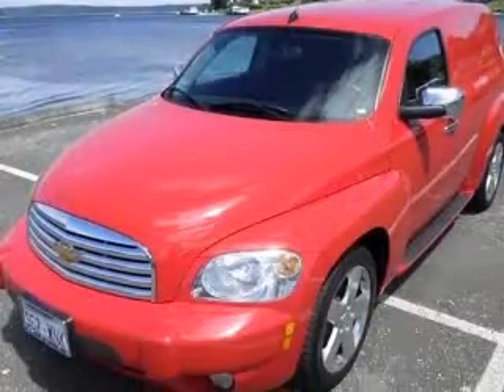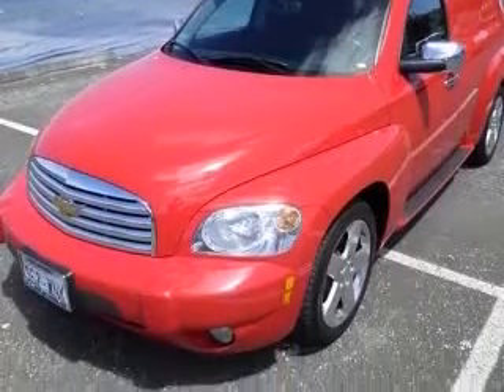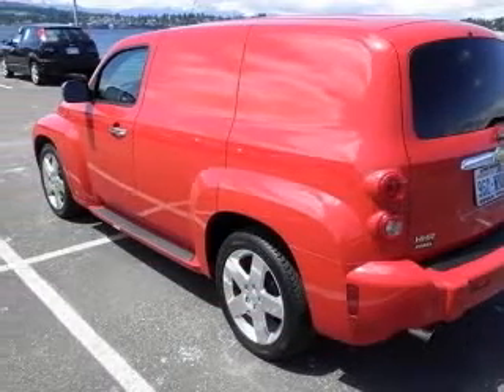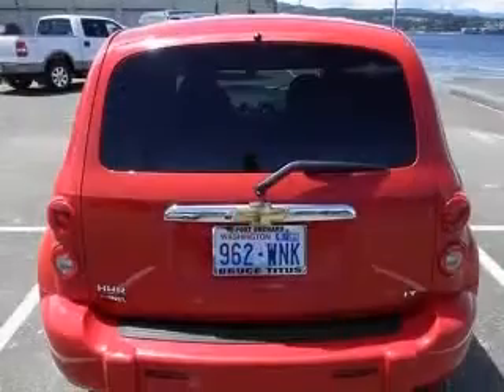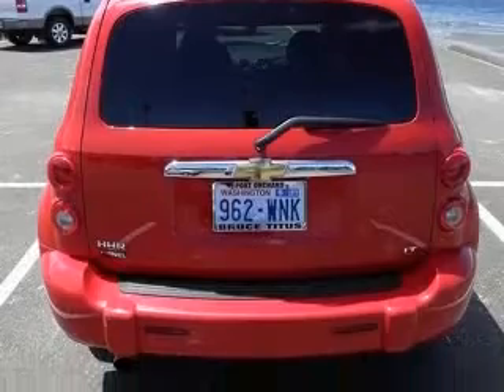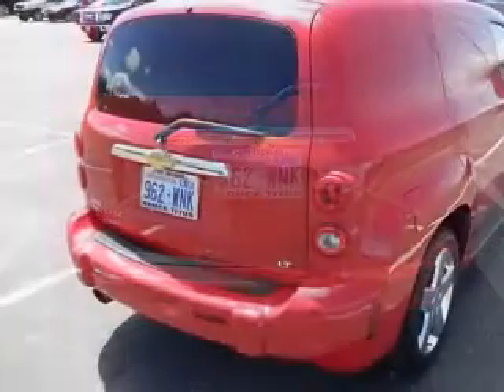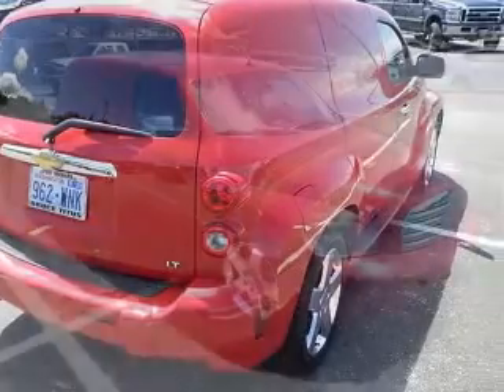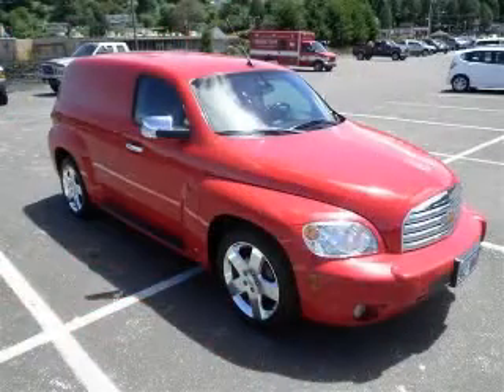2007 Chevrolet HHR Panel Bruce Titus Port Orchard Ford, Inc.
Bruce Titus Port Orchard Ford, Inc.

2007 Chevrolet HHR Panel LT
Engine: 2.4L 4 cyls
Color: Red
Mileage: 64,247

(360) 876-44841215 East Bay St